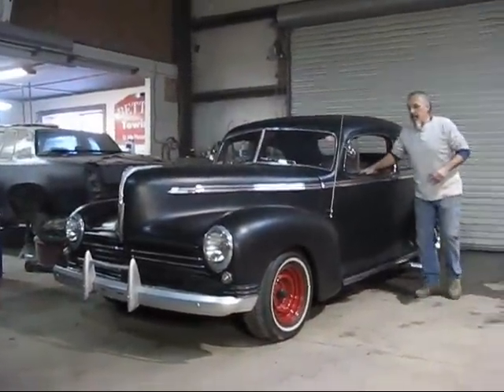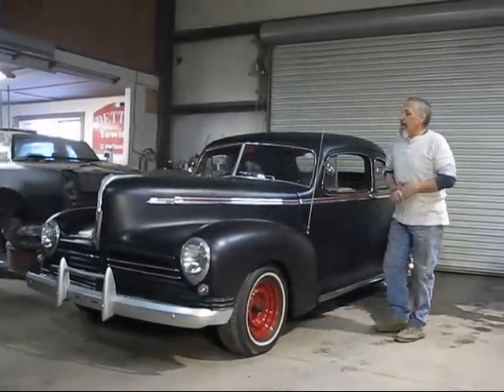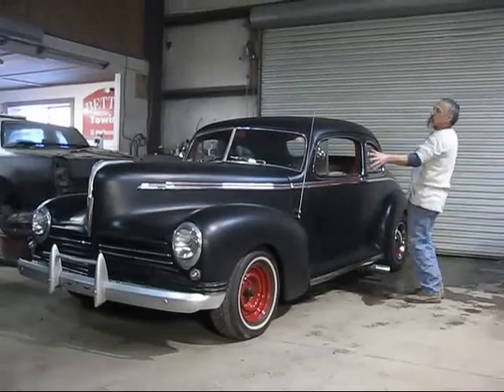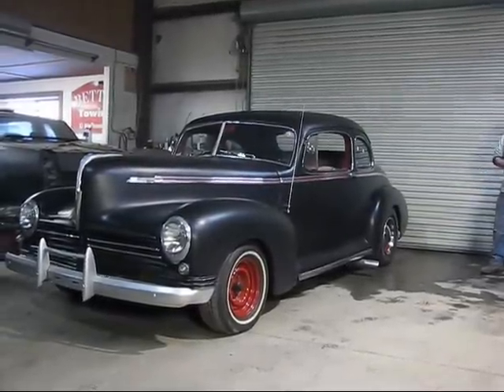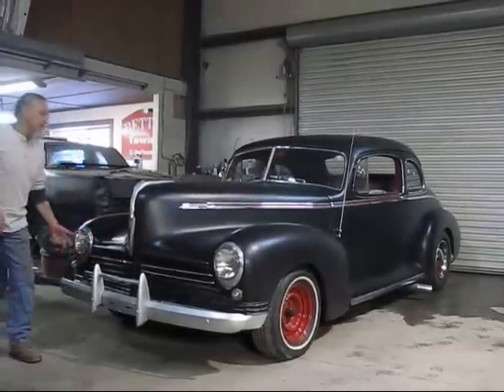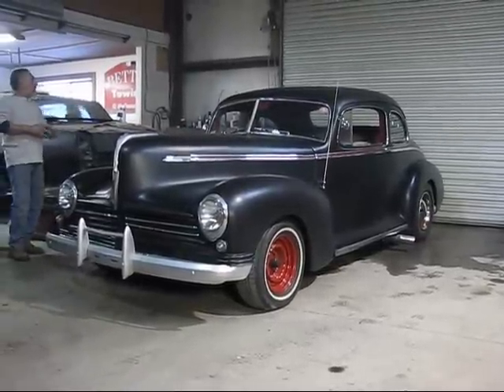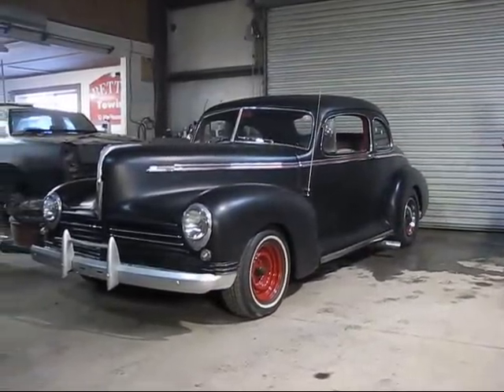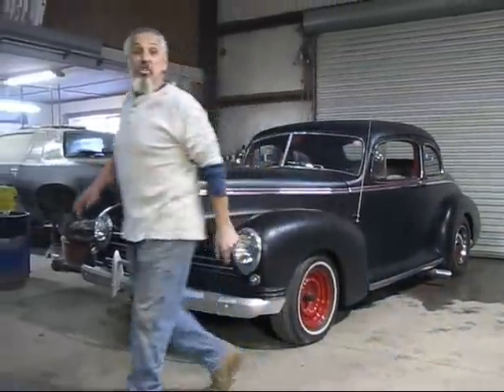1942 hudson description